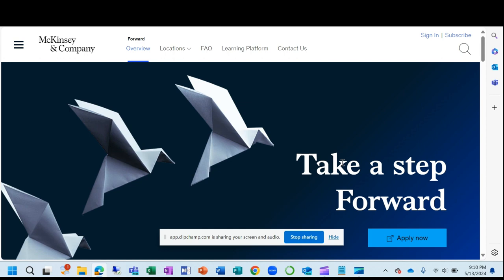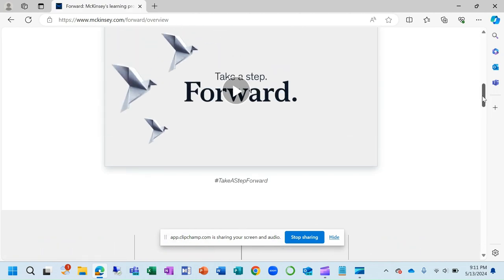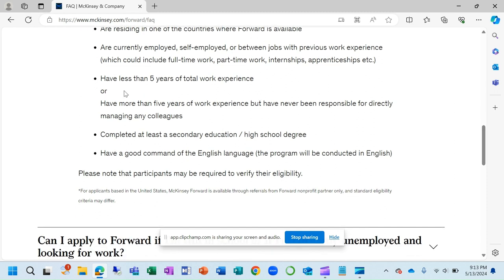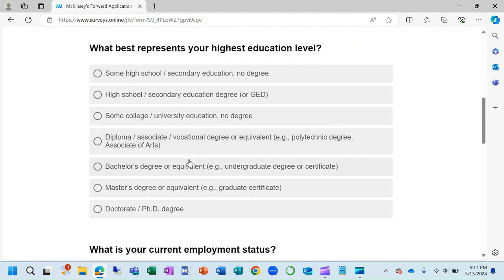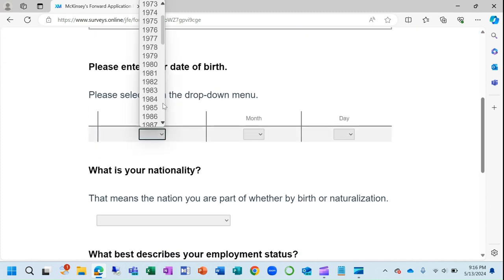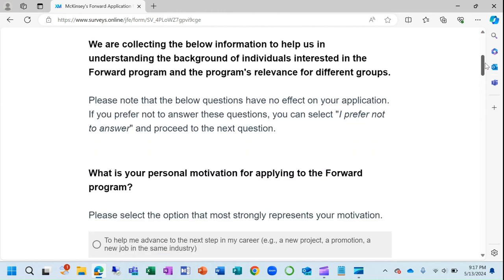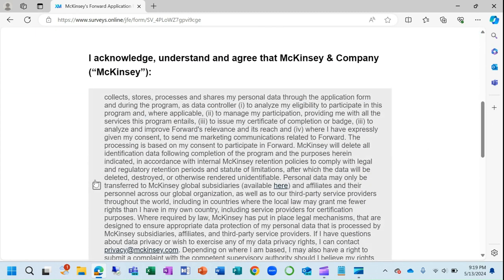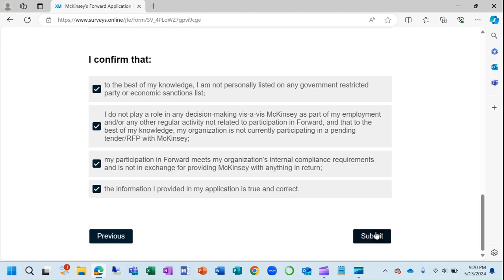McKinsey Forward Program || Complete Guidance Video || Arooba Noor - CA Finalist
Dear YouFam,
Assalam-o-alaikum. McKinsey' Forward is a great free program to take your soft skills to the next level. Make sure to apply till 14 May to be selected for this year's batch.

Regards,
Arooba Noor - CA Finalist